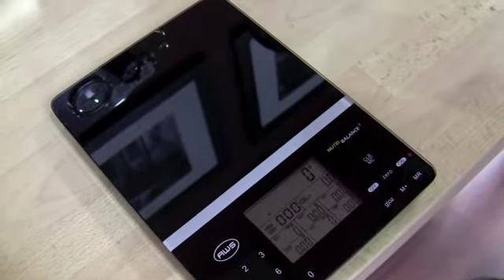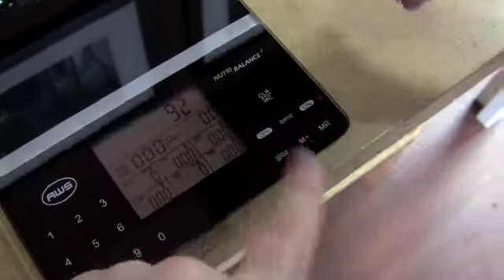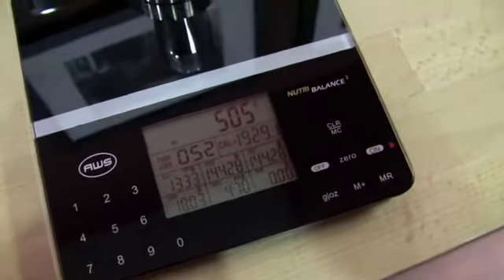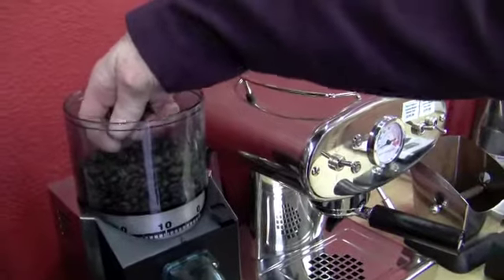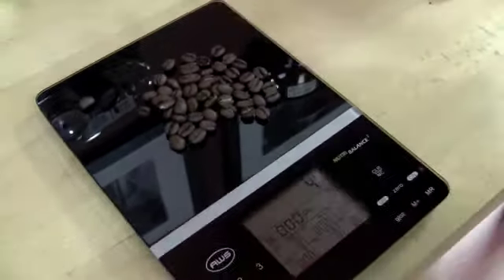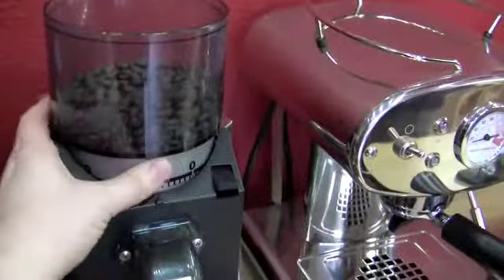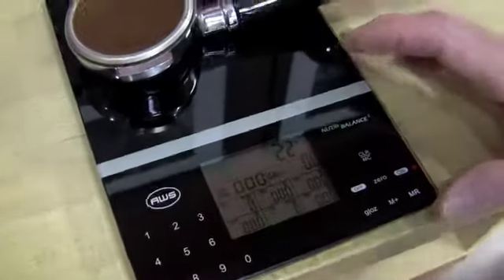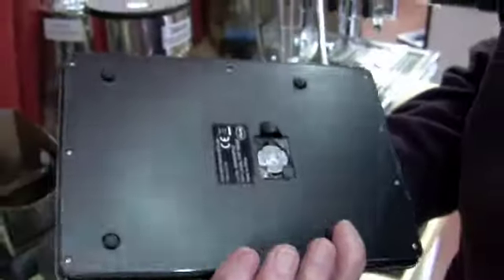Crew Review: AWS NutriBalance Scale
We're on the search for a few good scales! First round is checking out and playing around with this scale that incorporates nutritional data into its weight assessment. Watch Gail take us through the features and test it out.